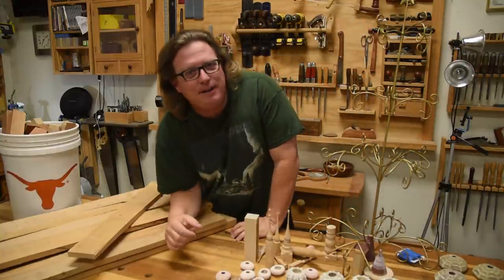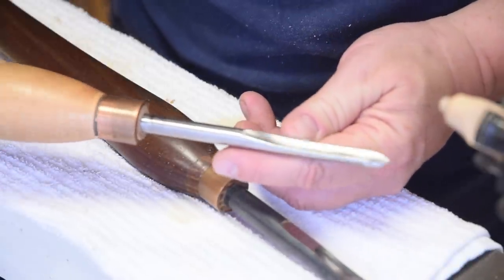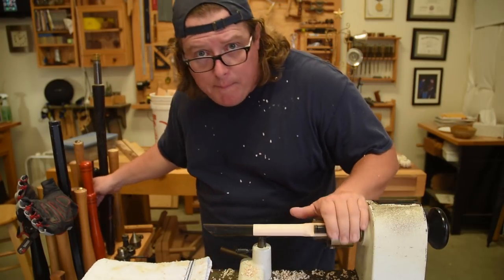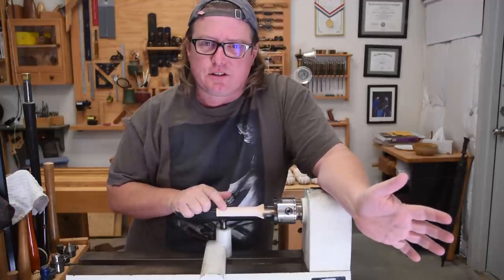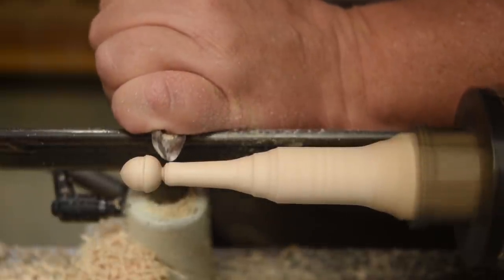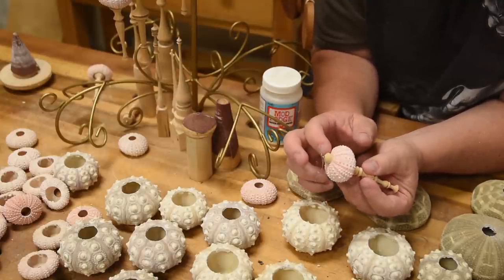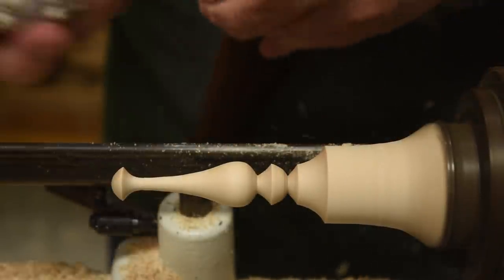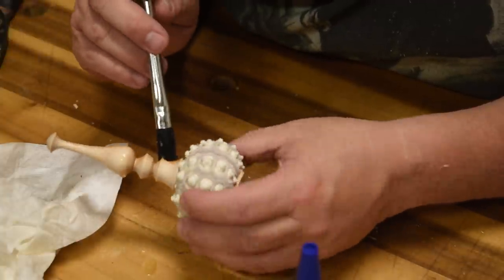4 styles of $5, $10 & $20 Holiday Ornaments - Art/Farmers Market Projects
The holidays are here. Time to batch out family/office gifts or impulse buys for the markets. In this video we make 4 styles of ornaments utilizing the lathe, finials, sea urchins and the CNC. Lots of tool usage, design and production tips throughout.
Introduction - 00:00
CNC setup - 03:40
Material, Tools & Setup - 05:15
Sharpening - 13:00
Finial Techniques - 16:00
Finial Design - 19:00
Sharpening Gouges - 24:15
Cutting Angles - 29:45
Turning Techniques - 35:30
Processing Urchins - 44:30
Production Montage - 47:15
Sputnick Urchin Joinery - 51:15
Start to Finish Real Time Urchin Production - 53:15
Wrap-Up - 1:07:45

We depend upon patrons like you  to fund our channel. It's the time away from 'real work' that is our biggest expense. So if you feel these videos and series are of value to you and others please consider shopping and patronizing these sites: